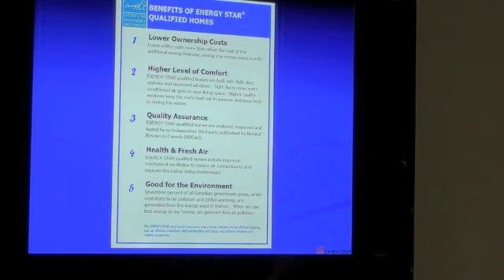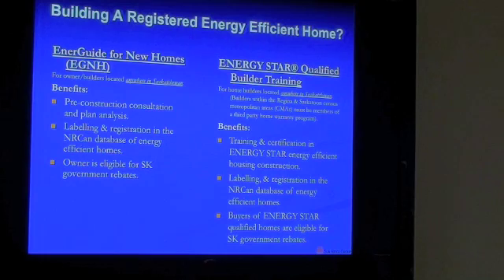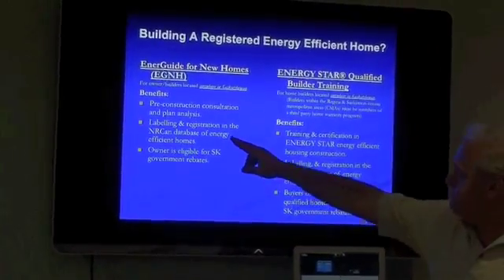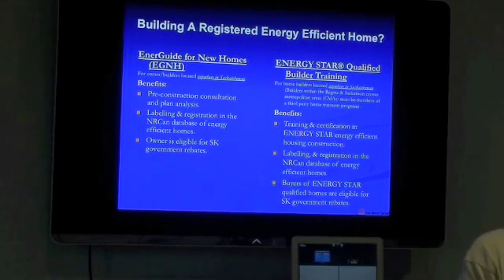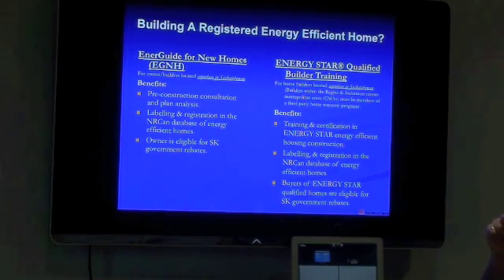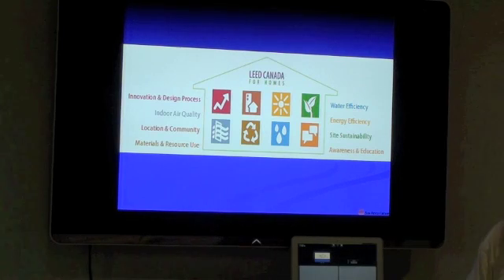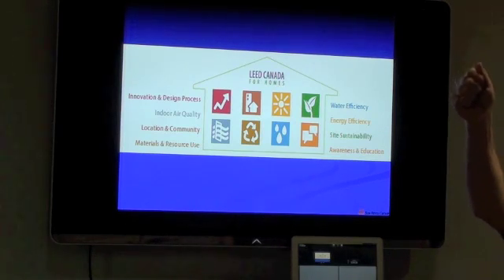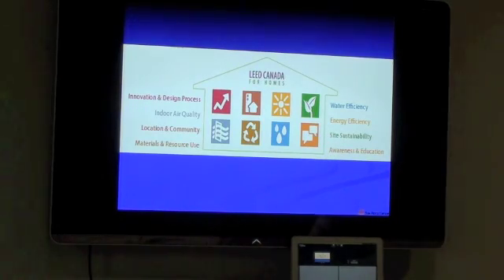Energy Efficiency Programs for New Homes Pt 3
Energy Efficiency Programs for New Homes, Sun Ridge Group